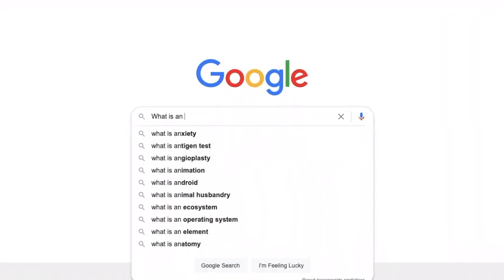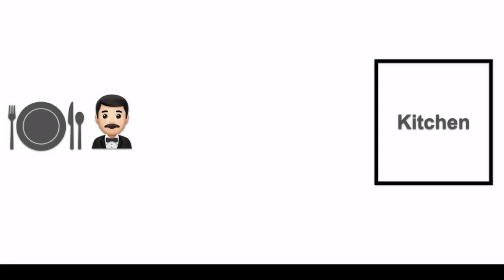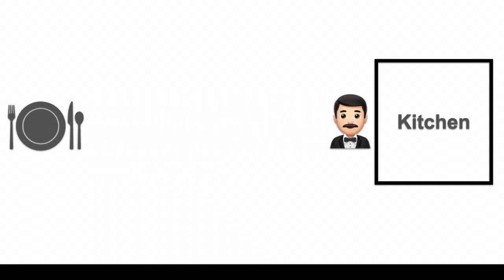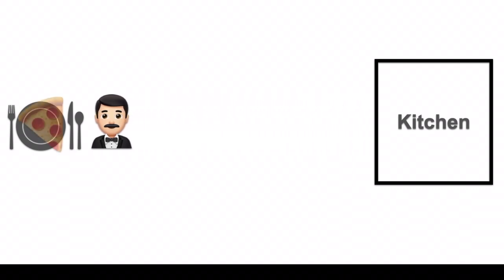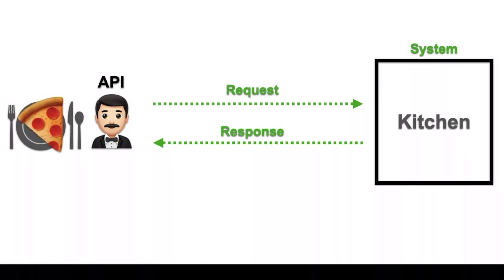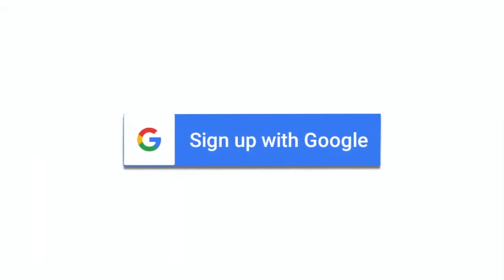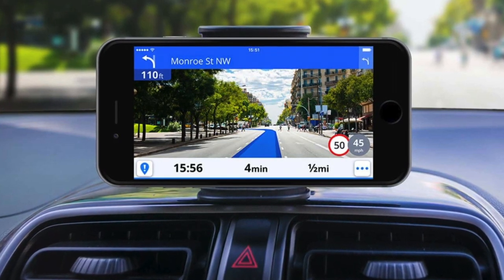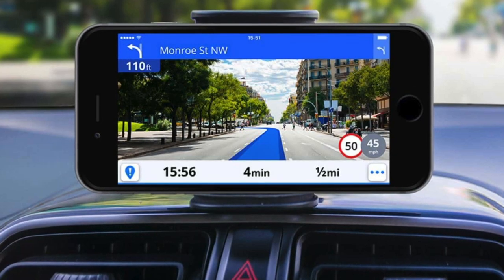What is an API?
Are you tired of those textual API definitions? Then you're at the right place!
In this video we've explained what is an API with easy to understand animation and real world examples.
The textbook definition goes something like this:

“An application programming interface (API) is a set of routines, protocols, and tools for building software applications. An API expresses a software component in terms of its operations, inputs, outputs, and underlying types. An API defines functionalities that are independent of their respective implementations, which allows definitions and implementations to vary without compromising each other. A good API makes it easier to develop a program by providing all the building blocks.

APIs often come in the form of a library that includes specifications for routines, data structures, object classes, and variables. In other cases, notably SOAP and REST services, an API is simply a specification of remote calls exposed to the API consumers.

To speak plainly, an API is the messenger that runs and delivers your request to the provider you’re requesting it from, and then delivers the response back to you.

To give you a familiar example, think of an API as a waiter in a restaurant.

Imagine you’re sitting at the table with a menu of choices to order from, and the kitchen is the provider who will fulfill your order.

What’s missing is the critical link to communicate your order to the kitchen and deliver your food back to your table.

That’s where the waiter (or API) comes in. ”AHEM”

The waiter takes your order, delivers it to the kitchen, and then delivers the food (or response) back to you. (Hopefully without letting your order crash if designed correctly)

Now that we’ve whetted your appetite, let’s apply this to a real API example. In keeping with our theme, let’s book a flight to a culinary capital – Paris.

You’re probably familiar with the process of searching for airline flights online. Just like at a restaurant, you have a menu of options to choose from ( a dropdown menu in this case). You choose a departure city and date, a return city and date, cabin class, and other variables (like meal or seating, baggage or pet requests)

In order to book your flight, you interact with the airline’s website to access the airline’s database to see if any seats are available on those dates, and what the cost might be based on certain variables.

But, what if you are not using the airline’s website, which has direct access to the information? What if you are using online travel service that aggregates information from many different airlines? Just like a human interacts with the airline’s website to get that information, an application interacts with the airline’s API.

The API is the interface that, like your helpful waiter, runs and and delivers the data from that online travel service to the airline’s systems over the Internet.

It also then takes the airline’s response to your request and delivers right back to the online travel service .

And through each step of the process it facilitates that interaction between the travel service and the airline’s systems - from seat selection to payment and booking.

So now you can see that it’s APIs that make it possible for us all to use travel sites. They interface with with airlines’ APIs to gather information in order to present options back to us

The same goes for all interactions between applications, data and devices - they all have API’s that allow computers to operate them, and that's what ultimately creates connectivity.

API’s provide a standard way of accessing any application, data or device whether it is shopping from your phone, or accessing cloud applications at work.
Want to learn more about APIs? Here is all in one amazing video by FreeCodeCamp on YouTube :-
what is an api and how does it work
programming
code
ios
iphone
online-courses
api
application programming interface
google api
api testing
what is api testing
api management
api best practices
api framework
api gateway
api integration
rest api
api security
application programming interface tutorial
what is rest api
what is api in java
api example
api full form
what is api in android
types of api
api simple explanation